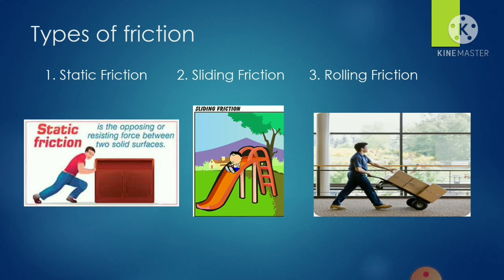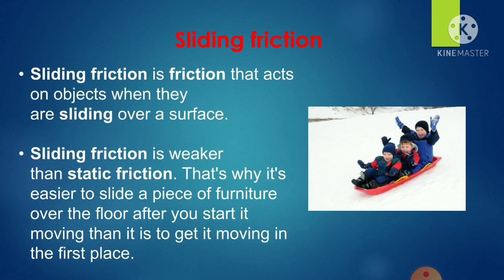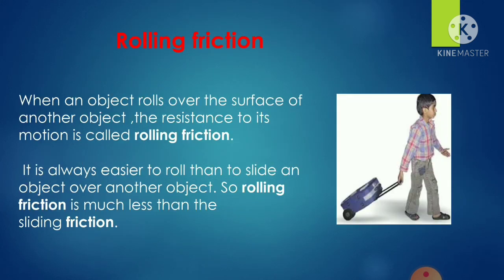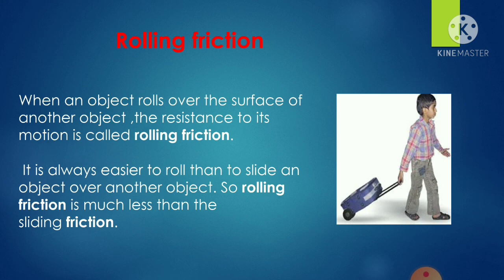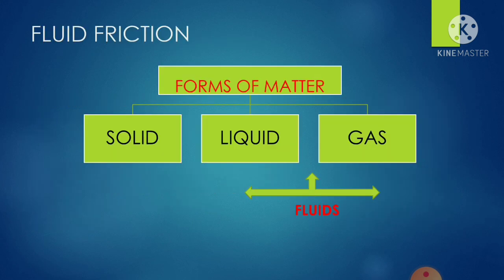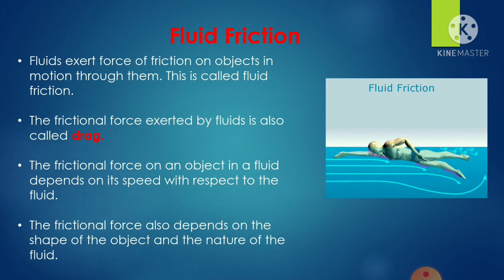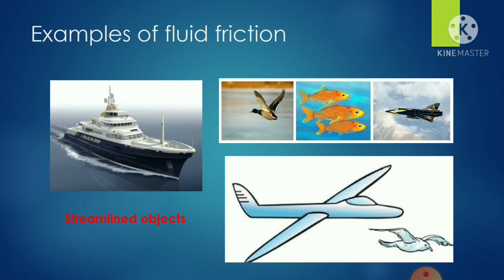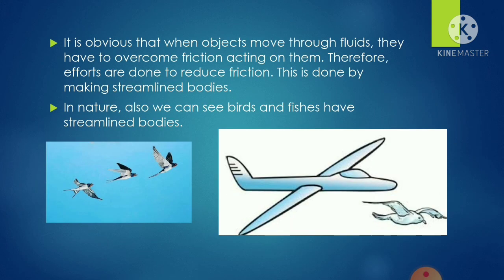L-12 Friction Part 3 class 8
Baroda High School ONGC